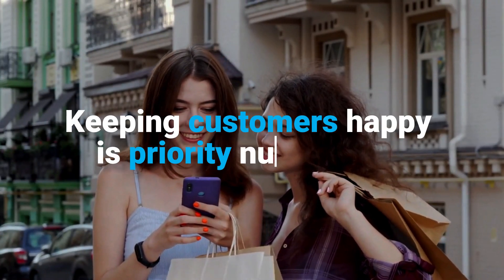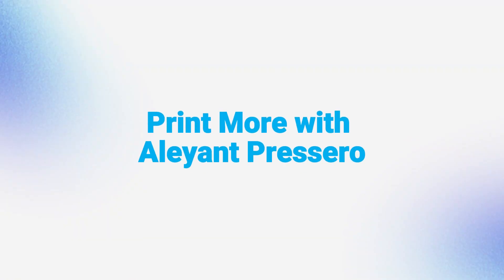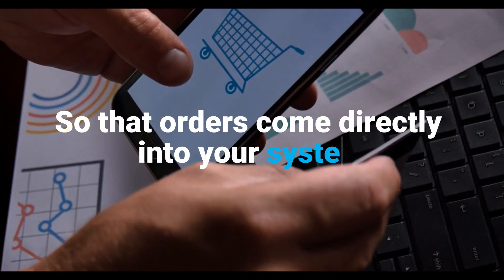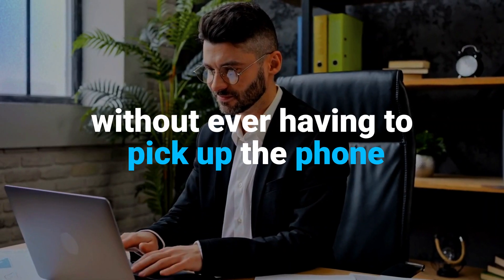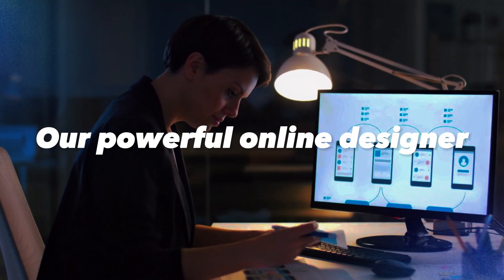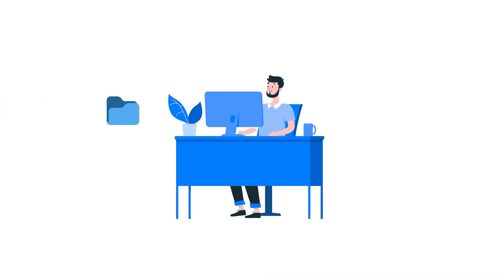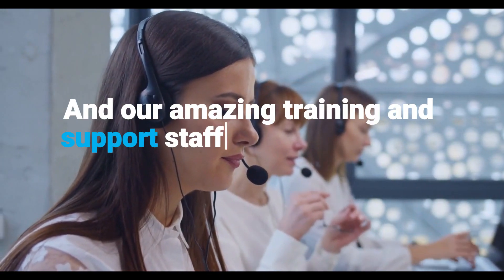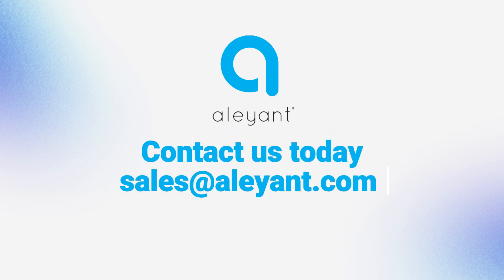Print More with Pressero Web-to-Print. E-commerce built for the Graphic Arts Industry.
Set up order-taking e-commerce websites with Pressero web-to-print software and eDocBuilder, our online designer, to make ordering (and reordering) and designing easier for your customers.